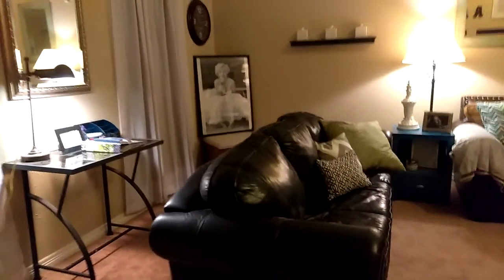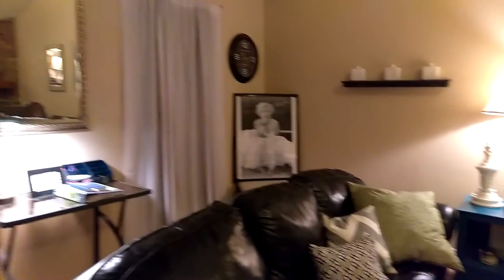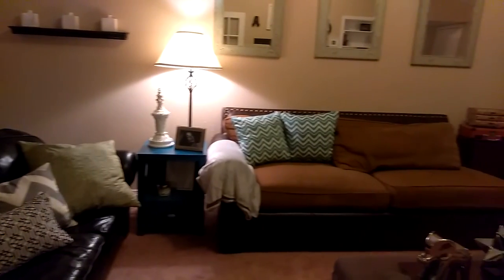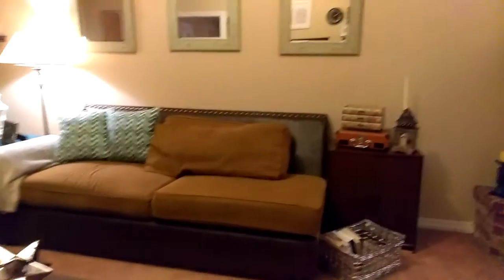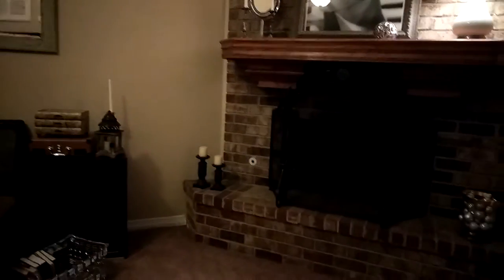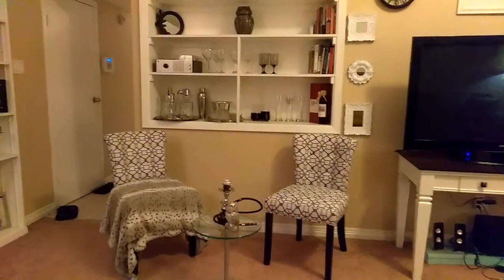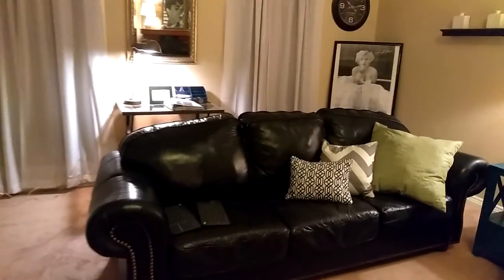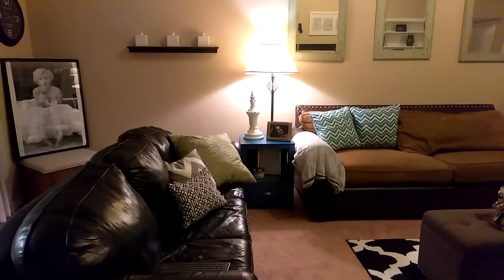My Dumpster diving and Thrift store living room